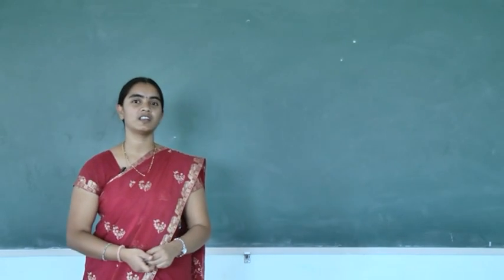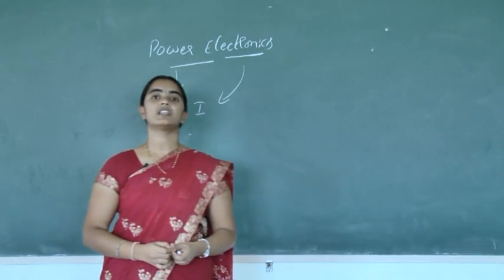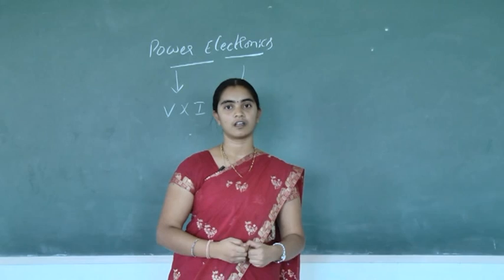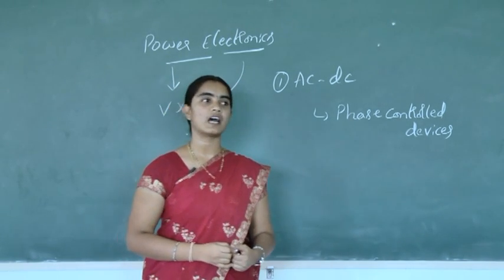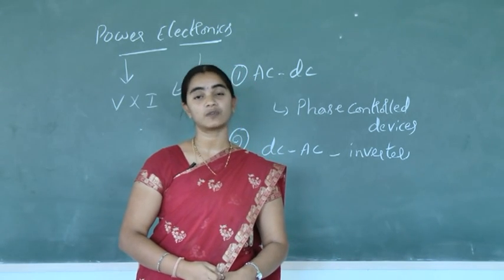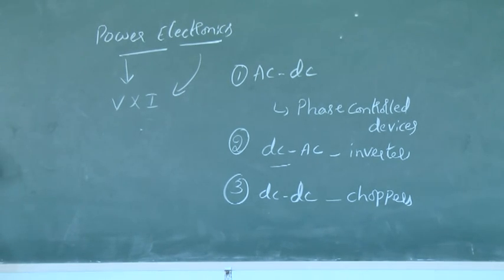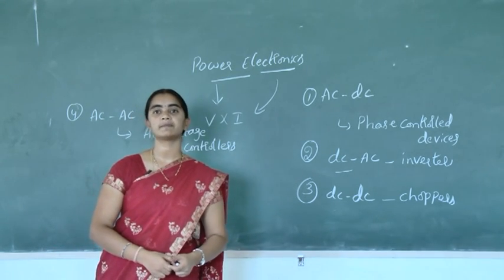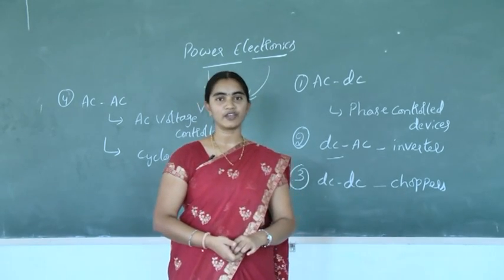Power Electronic Devices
The Video Lecture by Santoshi, Department of Electrical & Electronics Engineering from Laqshya Institute of Technology & Science